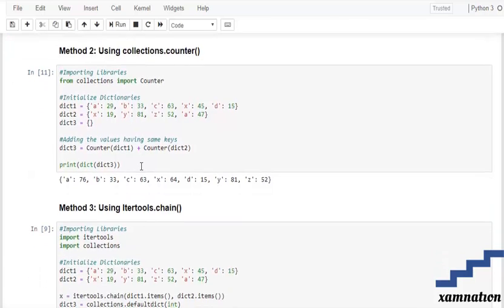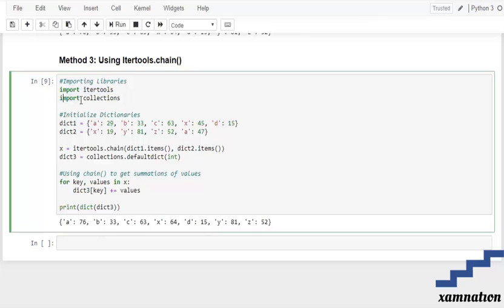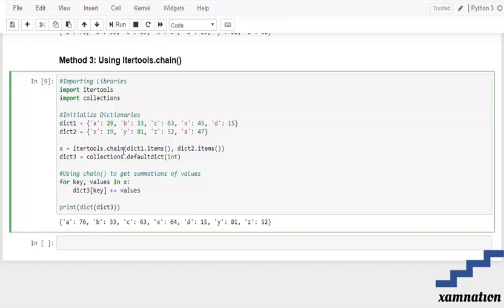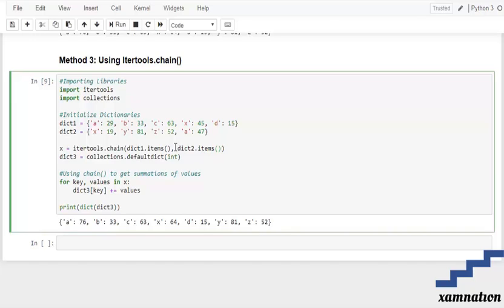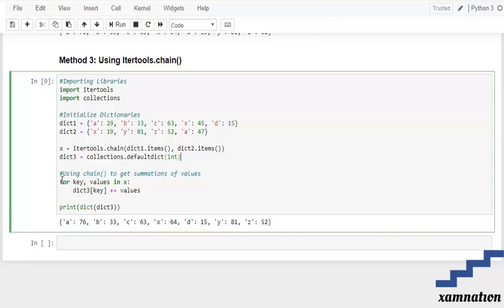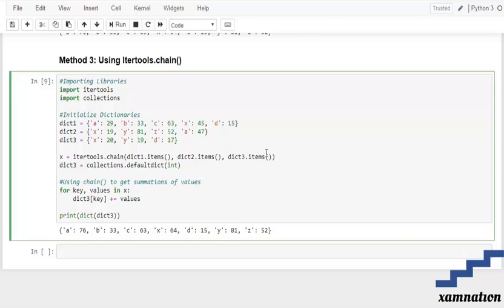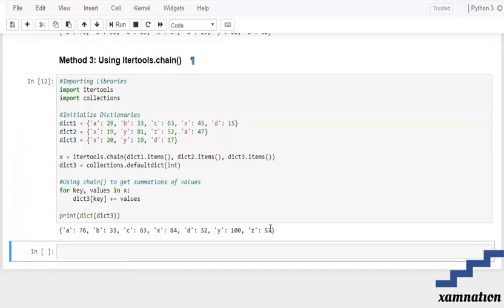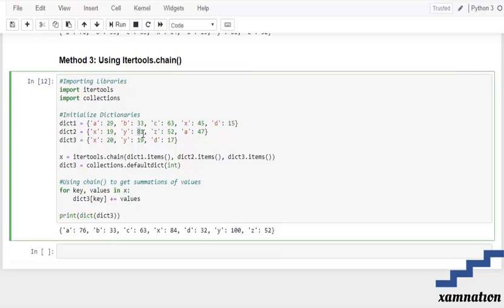How to combine 2 dictionaries having same key-using itertools.chain()